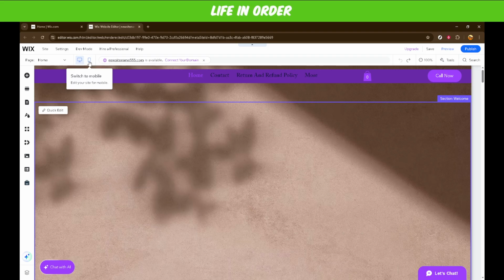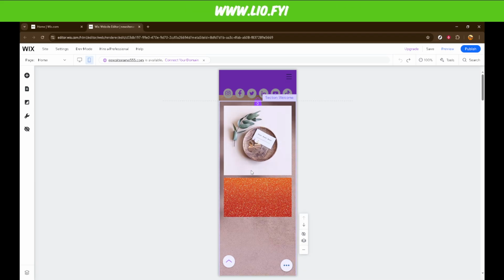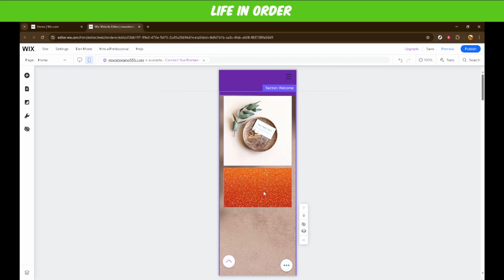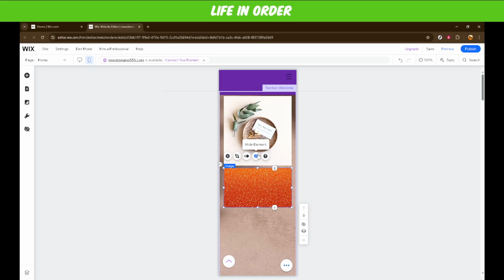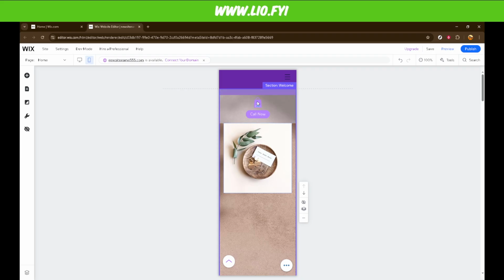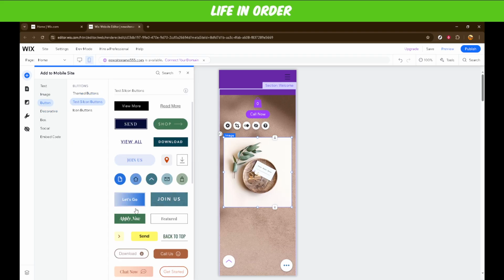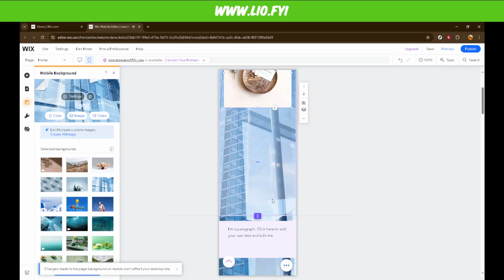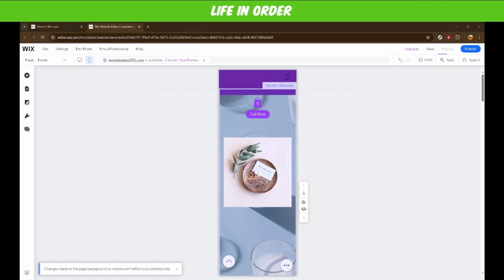How To Edit Your Wix Website for Mobile { 2025 edition }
How To Edit Your Wix Website for Mobile